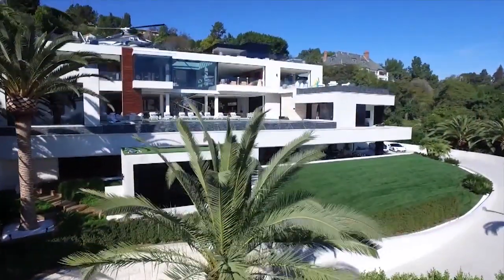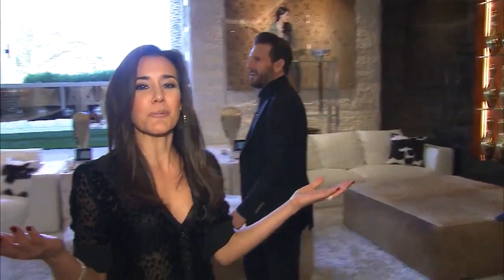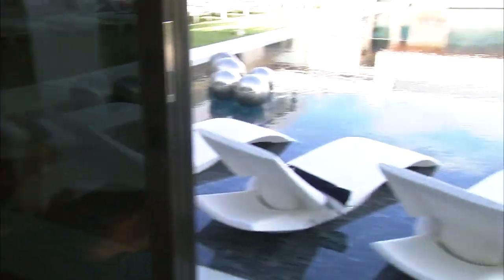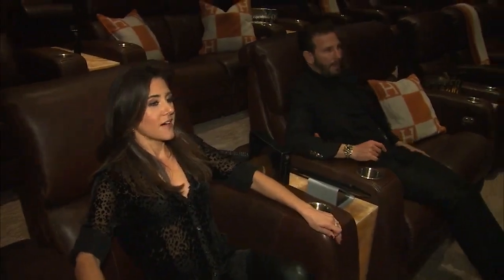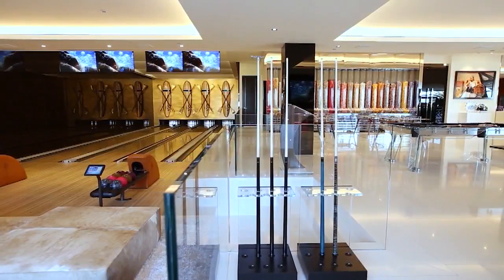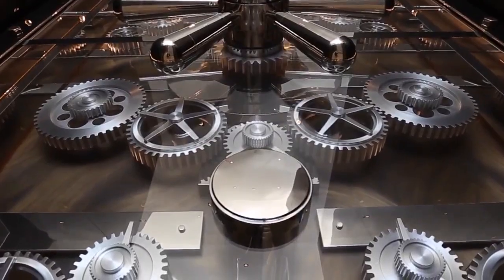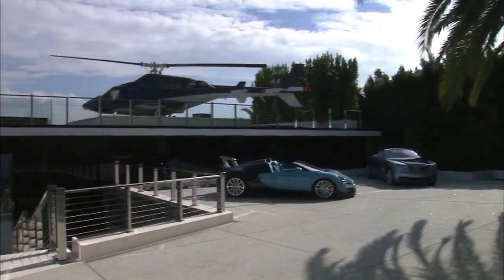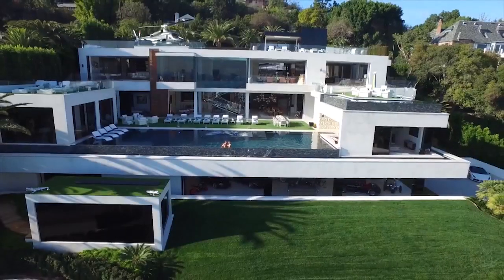Hot Property: A look inside LA's most amazing homes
Marla Tellez takes a look inside the most expensive home on the market in the country, right here in Los Angeles.